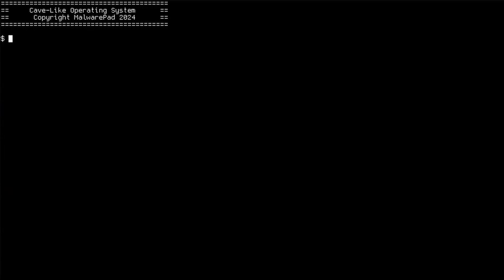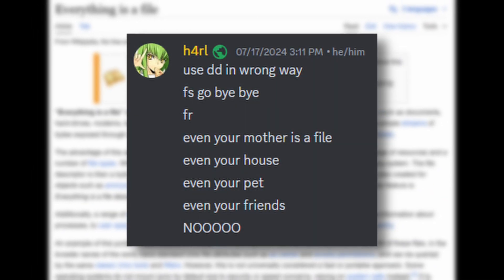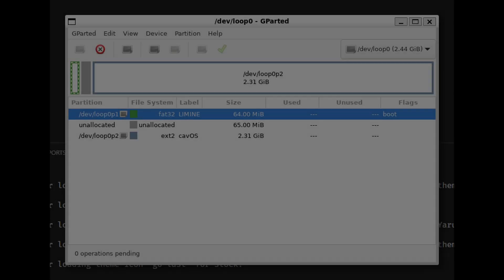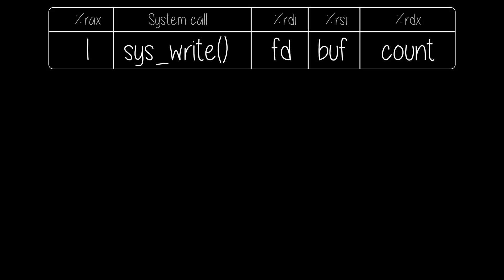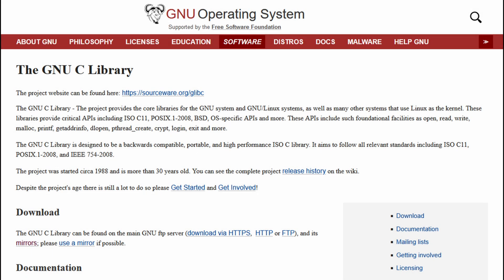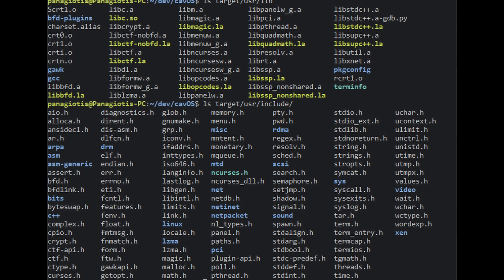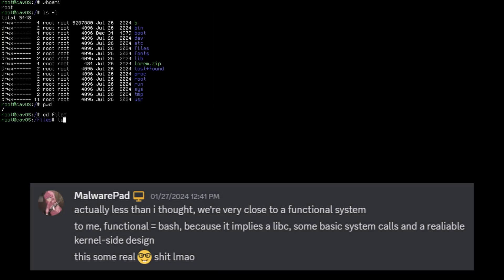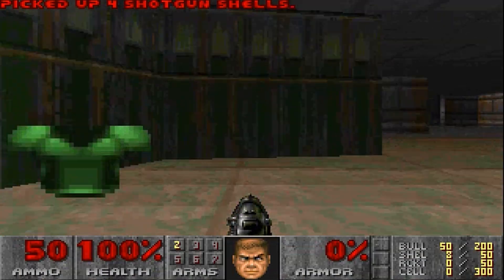Running Linux software on a FROM SCRATCH OS! OSDev userspace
CavOS, the operating system I've written from zero, now runs Linux applications and software! Through mimicing the Linux system call layer and general userspace, I managed to run a lot of GNU utilities and even DOOM! Yes, DOOM!

Timestamps:
- 0:00 Intro
- 0:20 Filesystem & VFS
- 1:43 System call interface
- 2:38 Standard C library (LibC)
- 3:24 OS Specific Toolchain
- 3:45 Bash & Coreutils
- 4:38 Running DOOM!